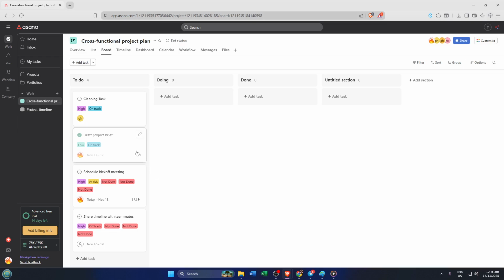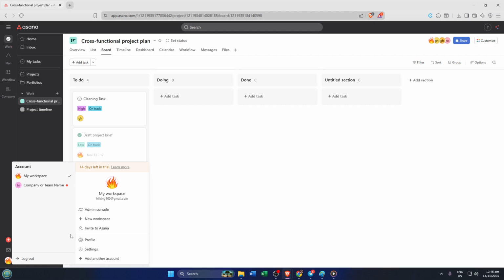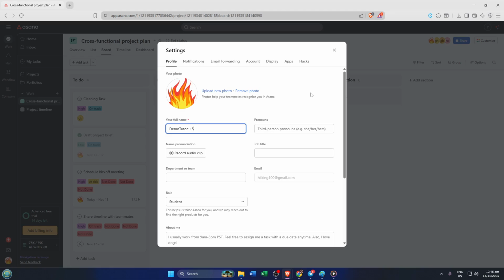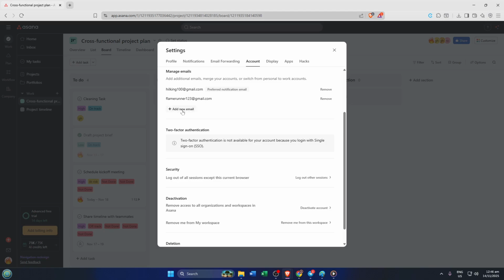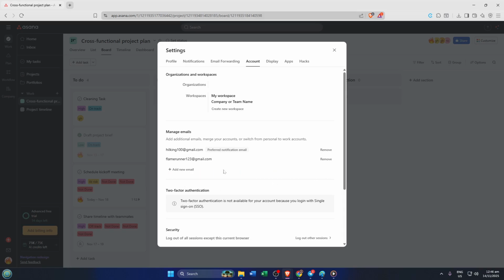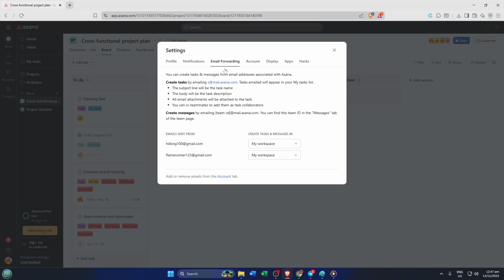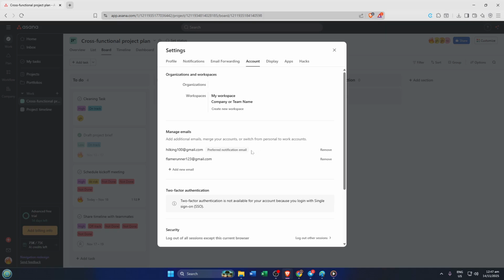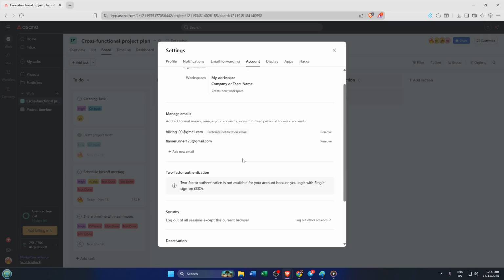How to Change Email Address in Asana [2026 Guide]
In this tutorial, you'll learn how to update your account email, verify the new address, and keep your Asana account information up to date.

In this video, you'll learn how to:

✅ Access your account settings
✅ Verify your new email
✅ Keep your account information updated